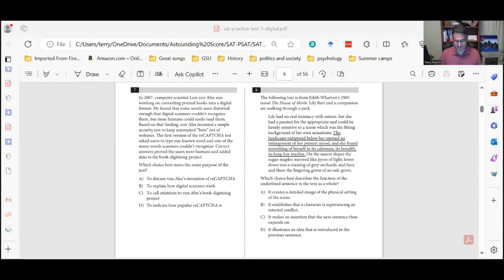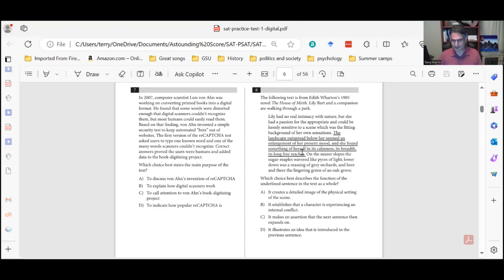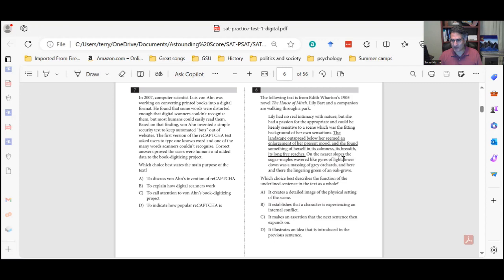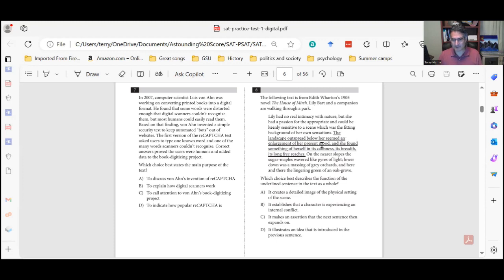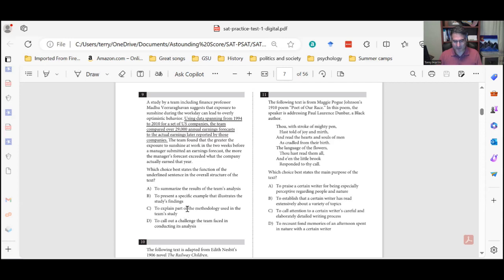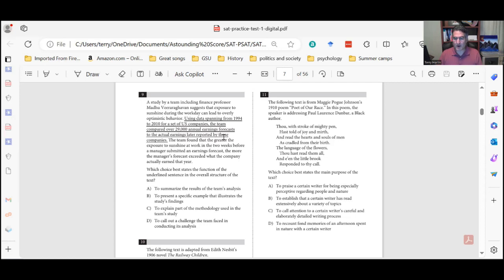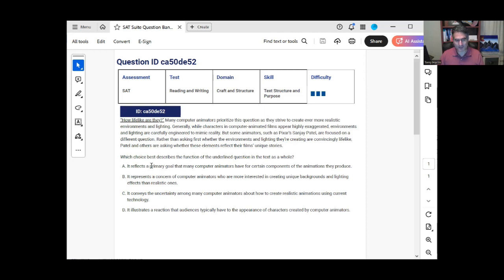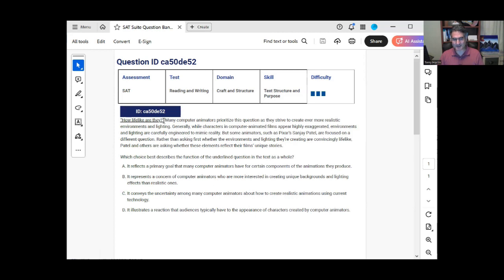Improve your Digital SAT Score questions 8, 9 and ca50de52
SAT ENGLISH
How to do Craft and Structure: Text Structure and Purpose questions
Linear Test 1: Module 1: questions 8 and 9; test bank question ca50de52
What is the function of the underlined portion in the text as a whole?